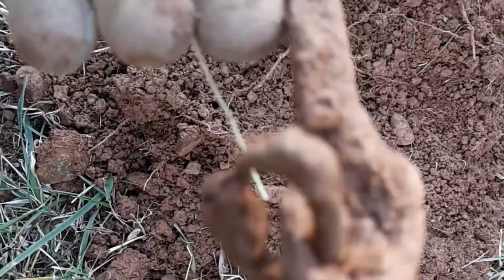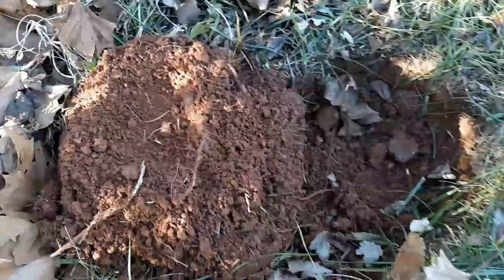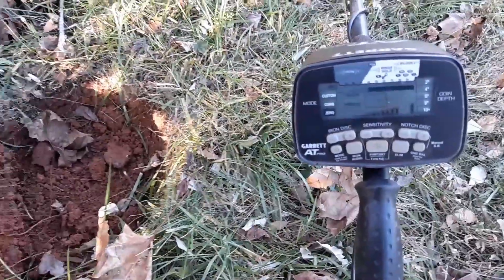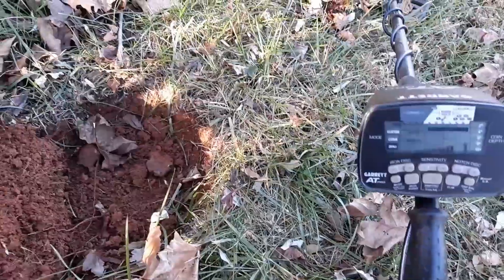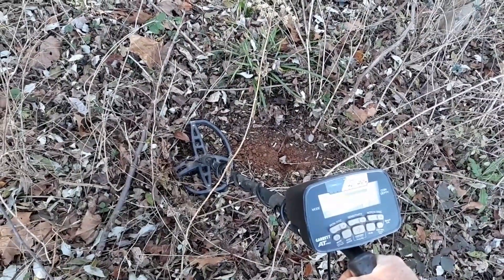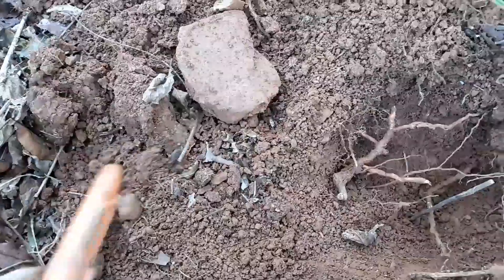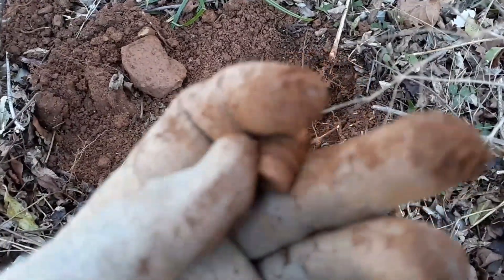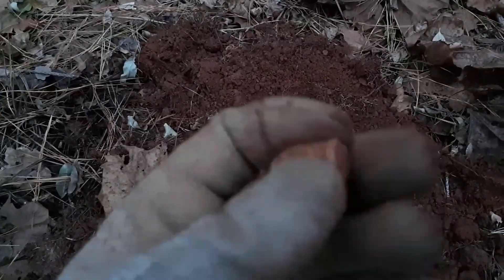AT/pro hack? Does frequency effect depth & soil conditions?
Does frequency play a role in different soil conditions?